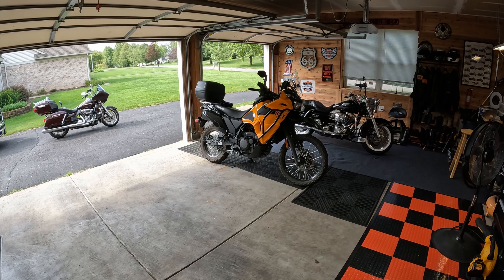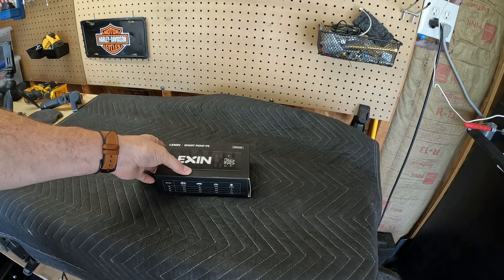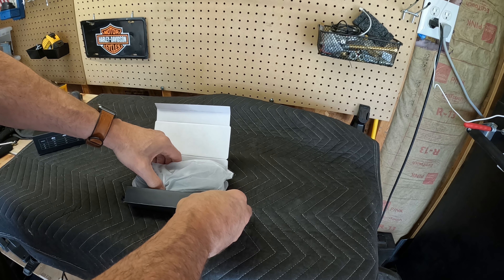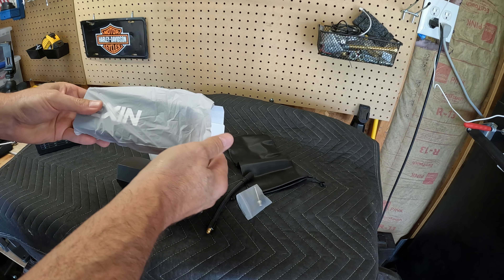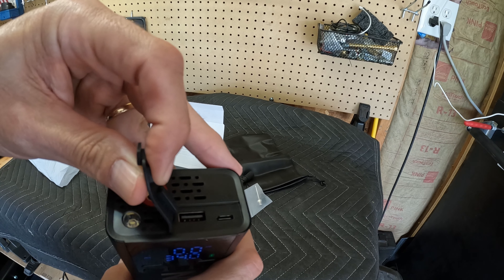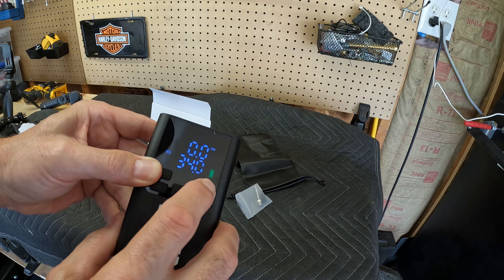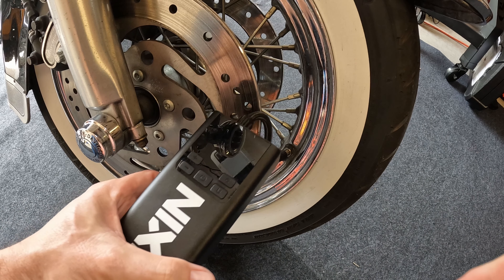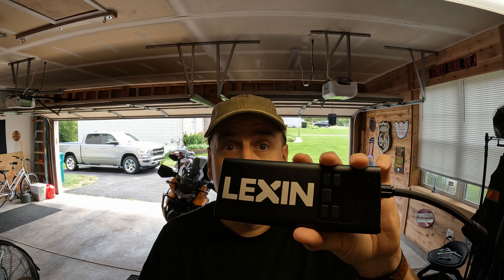Portable Air Compressor - MUST Have for Your Motorcycle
Portable Air Compressors are a must on my mind for your motorcycle and would help in other vehicles, bicycles, cars and even basketballs. In this video I review the Lexin Portable Air P5 Compressor and give it a test on my motorcycles.

MOTORCYCLES
• 2021 Harley Davidson Road Glide Limited
• 2000 Harley Davidson Road King
• 2023 Kawasaki KLR 650

MOTORCYCLE MODS
• Mustang Motorcycle Seat
• Legends Revo A Suspension
• Cobra 909 Slant Mufflers
• KlockWerks Sports Flare Windshield Road Glide
• Klockwerks Sports Flare Ultra

GLOVES & BOOTS
• Indie Ridge Gloves - Denim & Leather
• Indie Ridge Crossfield Boot

LIGHTS
• Custom Dynamics ProBEAM Fillerz with Red Lens
• Custom Dynamics ProBEAM Squareback LED Red Taillight
• Custom Dynamics Magic Strobes Brake and Fillerz
• Custom Dynamics Magic Strobes Tour Pack
• Custom Dynamics Probeam LED Turn Signal Inserts
• Custom Dynamics Windshield Trim
• Custom Dynamics Vent Inserts
• Custom Dynamics Head Lamp

OTHER
• Gas Cap Keeper
• Ciro 3D Phone Holder
• Ultra, Krome Werks 10” Mini Apes
• Ultra, Vance & Hines Fuelpak FP3
• Ultra, Vance & Hines Eliminator 400 Slip on Exhaust
• Ottocast Carplay Wireless Adapter

• Sena 10c Pro
• Sena 50c Communication
• Go Pro 7
• Go Pro 10
• Osmo Action Camera

Mail Accepted at:
BoDean 52